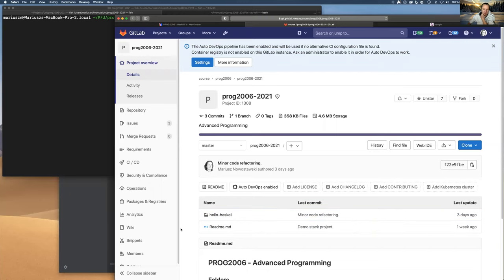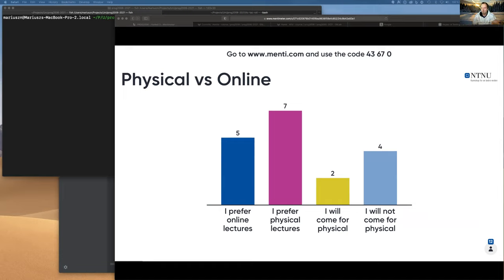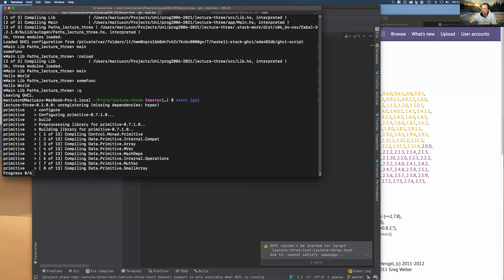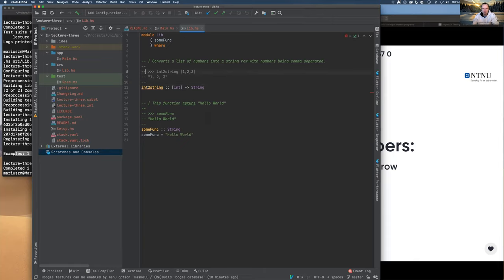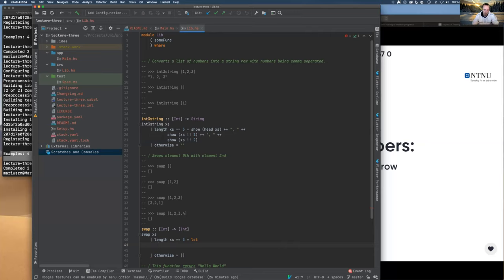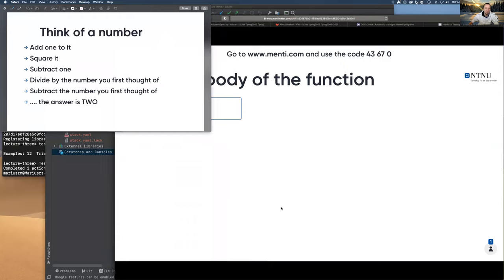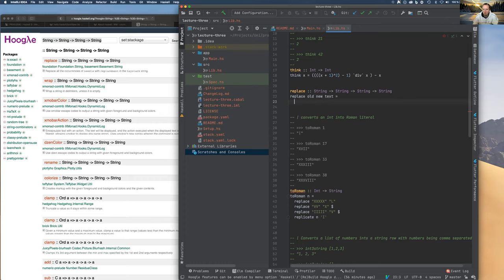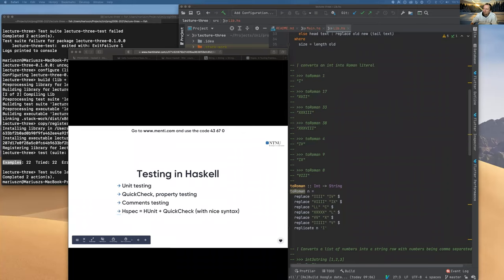PROG2006: Haskell - basic function syntax, pattern matching, guards.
Haskell: Basics of functions, syntax. Let/in, where, guards, pattern matching.
Simple programming katas. Testing with Hspec. Examples/documentation testing.